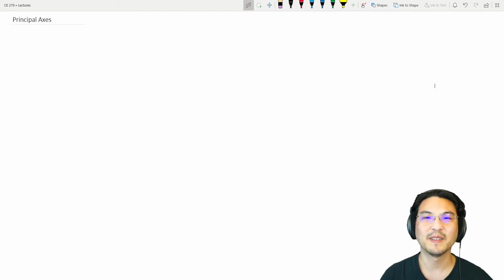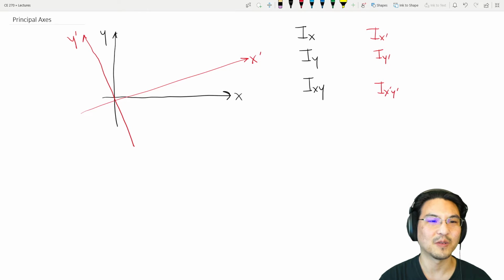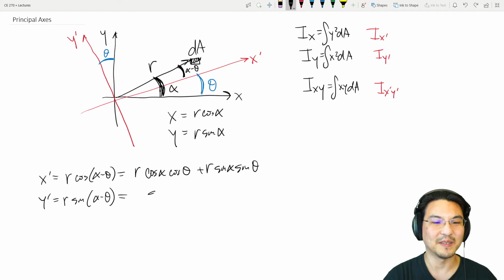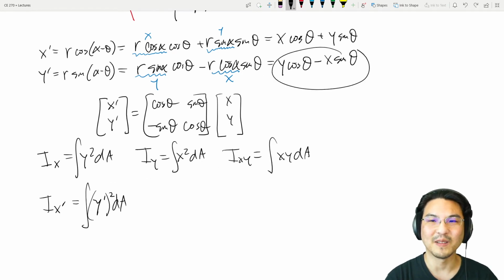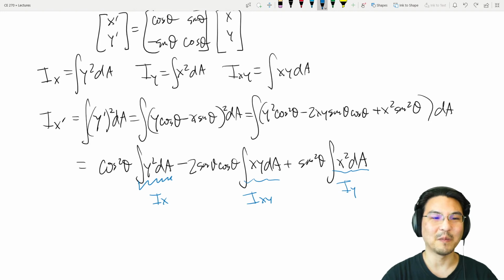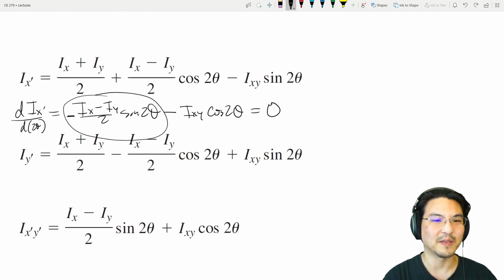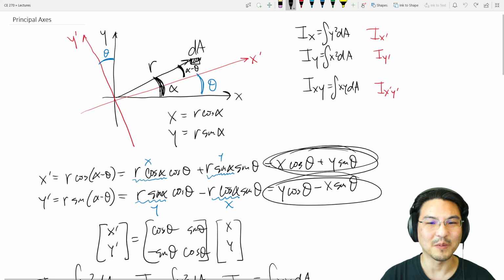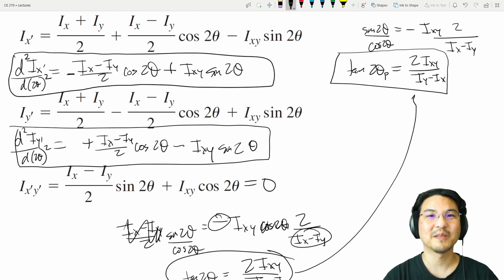CE 270 8.3 Principal Axes: Derivation